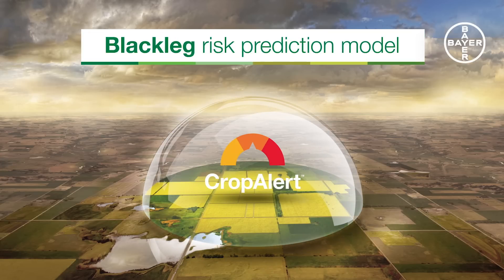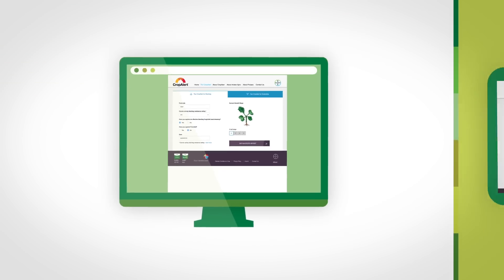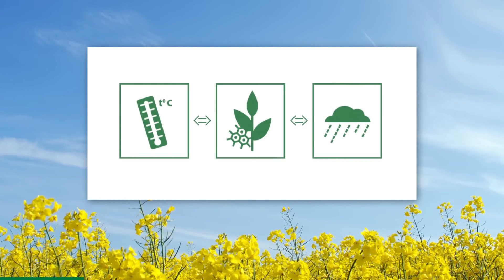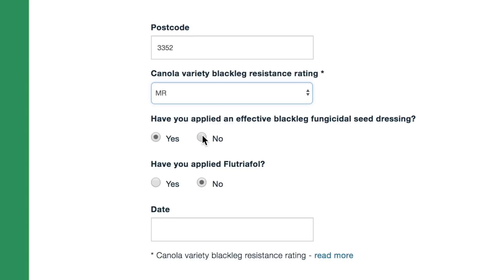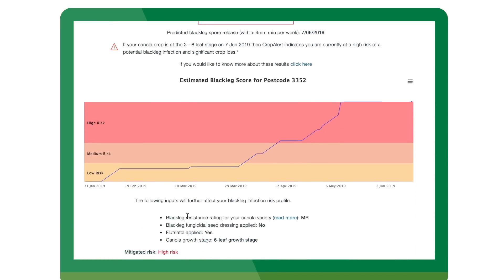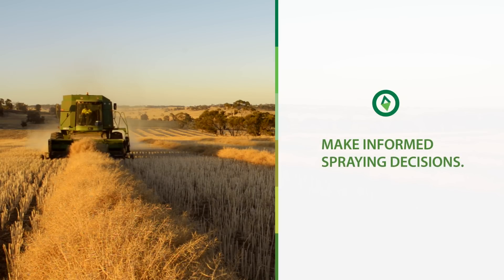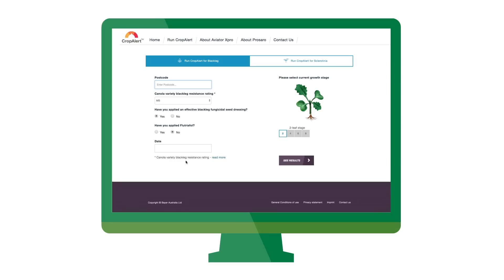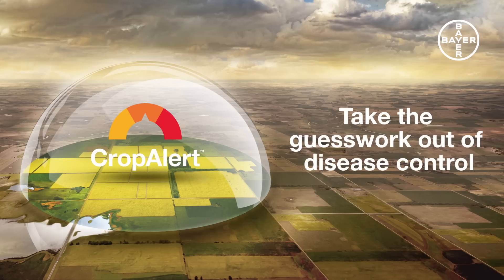CropAlert - Blackleg Protection - 1:28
CropAlert is your early warning system for when blackleg spore showers are likely to occur. This will allow you to minimize the risk of yield loss due to blackleg by making effective decisions, such as the tactical use of a foliar fungicide, before blackleg becomes a major problem in your canola crop.